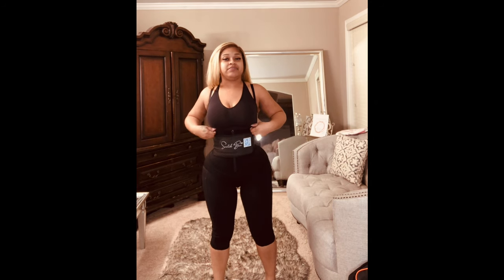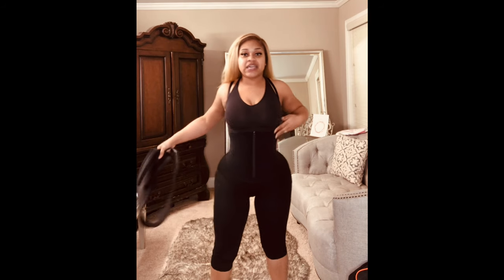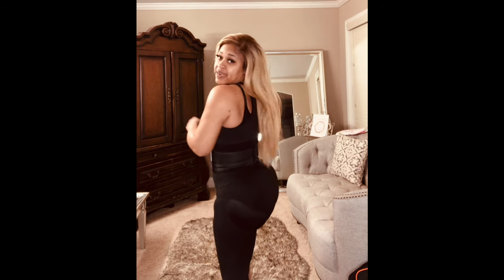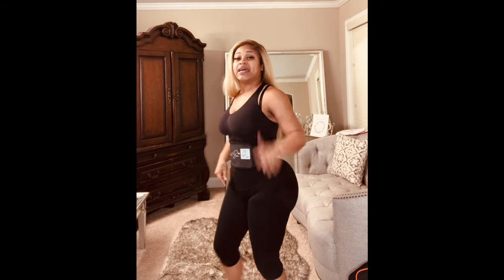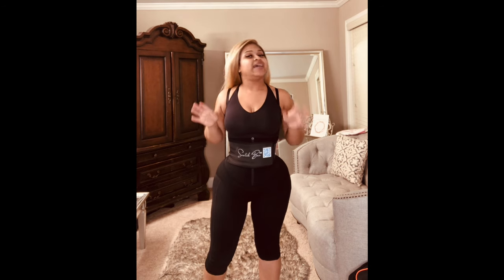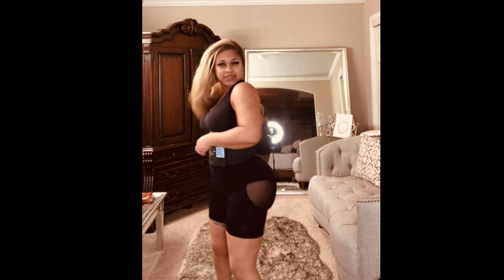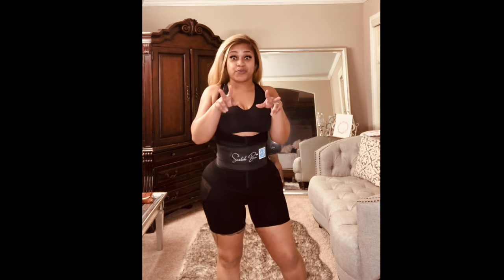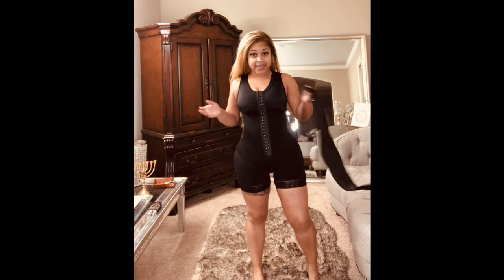FAJA TRY ON HAUL - YOU MUST SEE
Best Faja for the best results, Any lipo, BBL, Tummy Tuck

BOSSLADY7

SNAPCHAT ( IAMBOSSSEVEN)